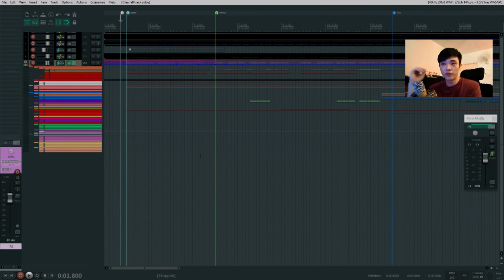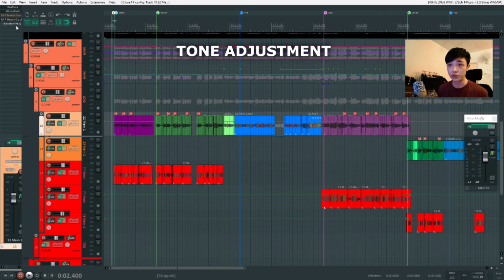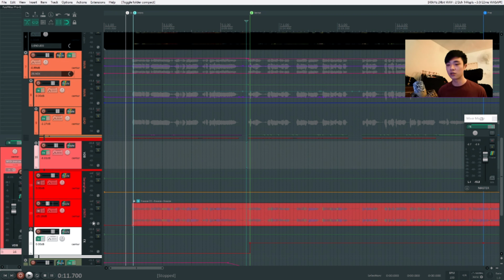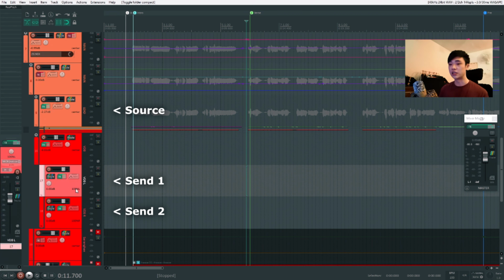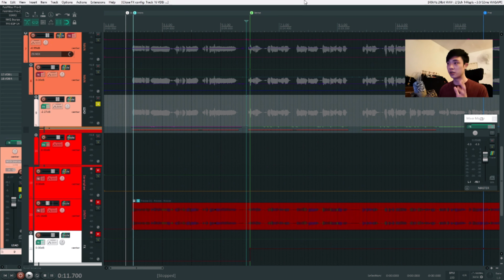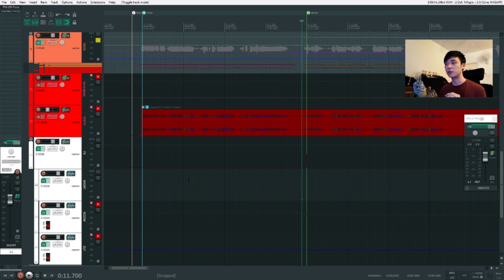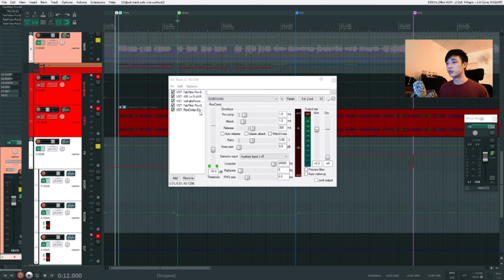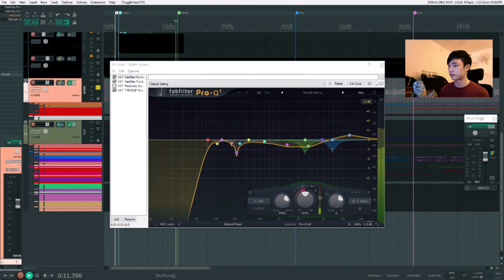Modern Pop Vocal Mix | Producer Breakdown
Today we're gonna be breaking down how we mix vocals for a modern pop song production.